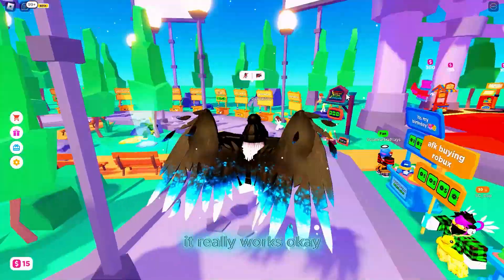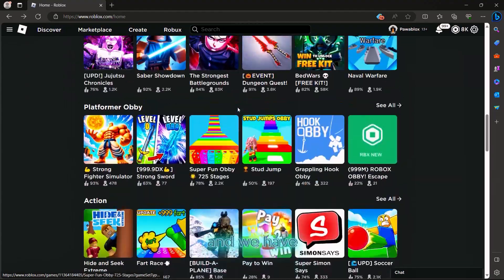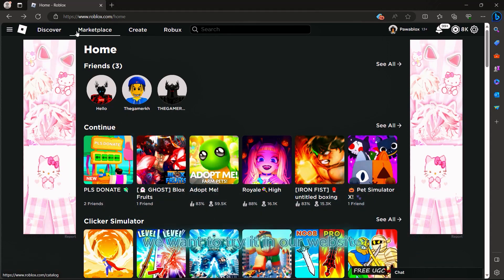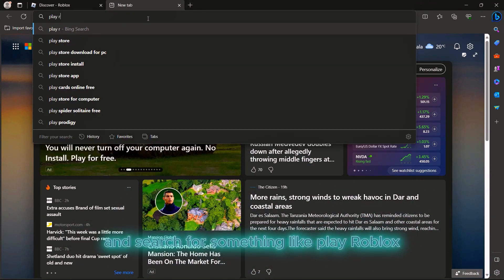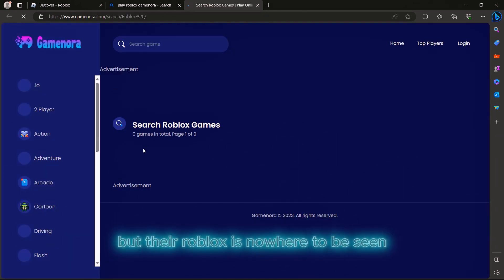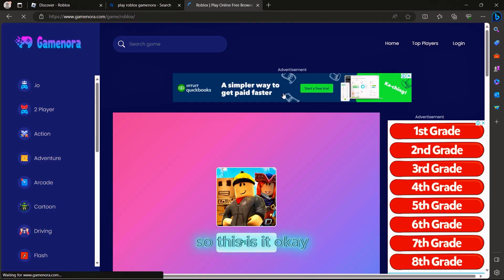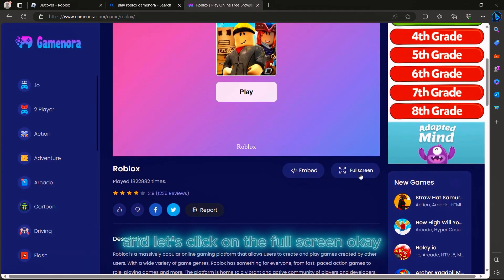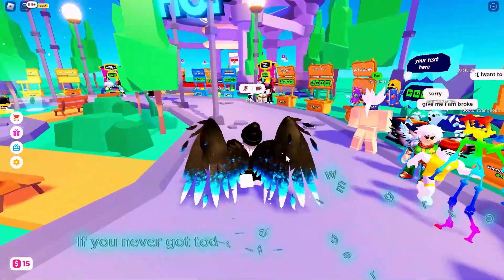How to Play Roblox Without Downloading It (2023) NEW METHODS!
How to Play Roblox Without Downloading It (2023)

In this video, we will show you how to play roblox without downloading it

how to play roblox without downloading it
how to play roblox on pc without downloading it 2023
how to play roblox without downloading it on laptop
how to play roblox without downloading it pc
how to download roblox on pc
how to play roblox in pc without download
how to play roblox without downloading it pc 2022
how to play roblox on laptop without download 2023
how to play roblox without downloading it in laptop
how to download roblox in laptop
how to get roblox without downloading it
how to play roblox on pc without downloading it 2022
cara main roblox di laptop tanpa harus download
como jugar roblox sin descargarlo en pc 2023
how to play roblox on chrome without downloading it
how to install roblox on laptop
how to play roblox in google
how to play roblox online
how to play roblox in 32 bit
how to play roblox in laptop
how to play roblox without downloading it pc 2023
how to play roblox without downloading it on laptop 2023
how to play roblox on computer without downloading the app
how to play roblox on laptop
how to play roblox on windows 7 2023
how to play roblox without downloading it in mobile
how to play roblox without now.gg
how to download roblox 32 bit
how to download roblox without play store
how to play roblox on chrome
cara main roblox di laptop tanpa download 2022
how to download roblox in pc
how to install roblox
how to install roblox on pc
how to play roblox on website
how to play roblox without internet connection
how to play roblox without the app
cara main roblox tanpa download di laptop
how to download roblox microsoft store without microsoft store
how to download roblox without microsoft store
how to install roblox in laptop
how to play roblox on windows 7
how to play roblox without downloading it on pc
roblox download pc
how to download roblox in computer
how to get roblox on pc
how to play bloxburg for free 2023
how to play roblox
how to play roblox 32 bit
how to play roblox in pc
how to play roblox on 32 bit pc
how to play roblox on school chromebook 2023
roblox 64 bit download
roblox pc download
cara main roblox di google tanpa download
cara main roblox tanpa download
como jugar roblox en pc sin descargarlo 2023
how to download roblox in microsoft store 2023
how to download roblox in windows 7
how to download roblox on laptop hp
how to download roblox on pc without microsoft store
how to play roblox in google mobile
how to play roblox offline
how to play roblox on computer for free
how to play roblox on ipad without downloading it
how to play roblox on laptop 2022
how to play roblox on laptop 2023
how to play roblox on the website
how to play roblox online no download
how to play roblox with no internet
how to play roblox without downloading it mobile 2023
how to play roblox without downloading it on ipad
how to play roblox without sign in
how to play roblox without wifi
roblox on linux 2023
cara main roblox di laptop tanpa download
how to download microsoft roblox without microsoft store
how to download roblox app on pc
how to download roblox from microsoft store without microsoft store
how to play roblox on laptop without download 2022